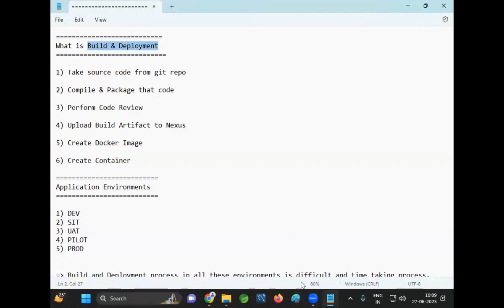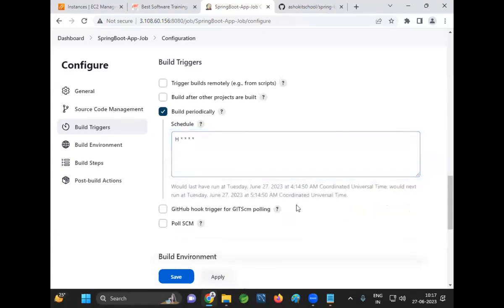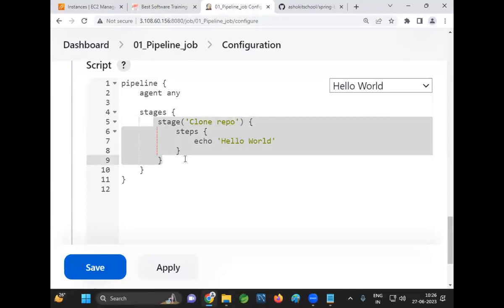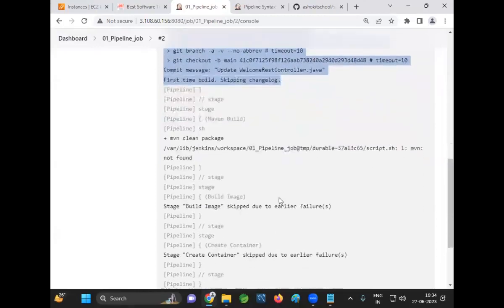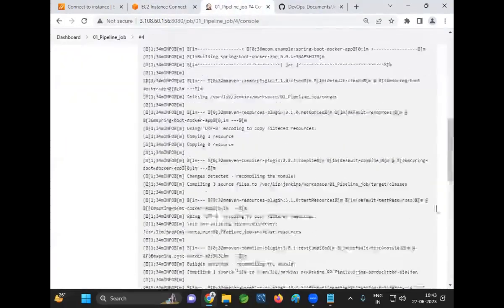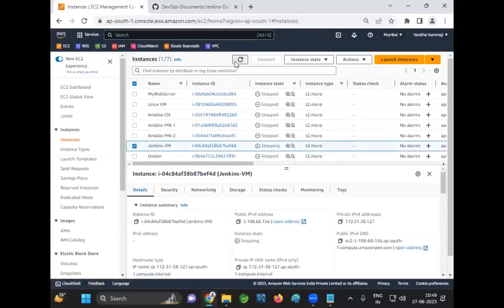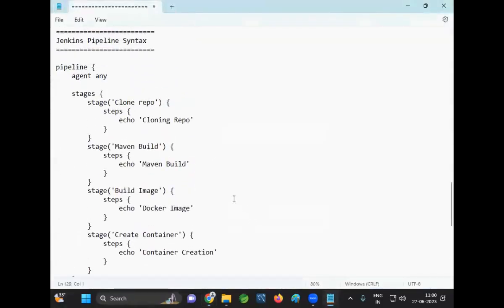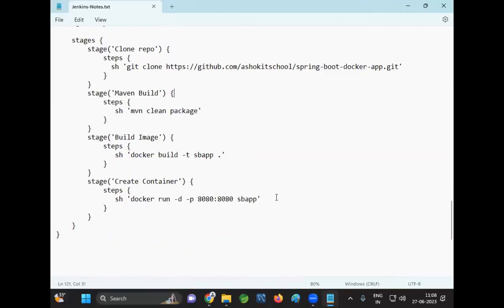Day 71 23 JRTP 27 June 23 Ashok IT